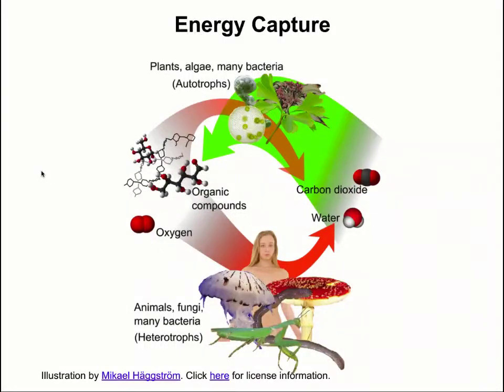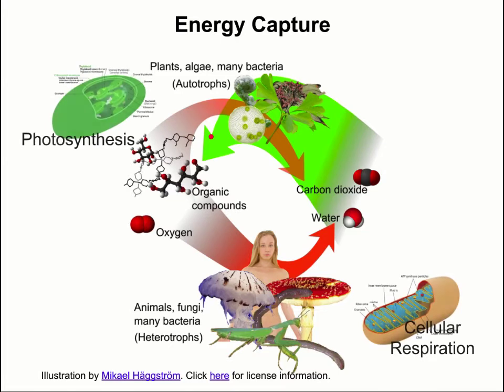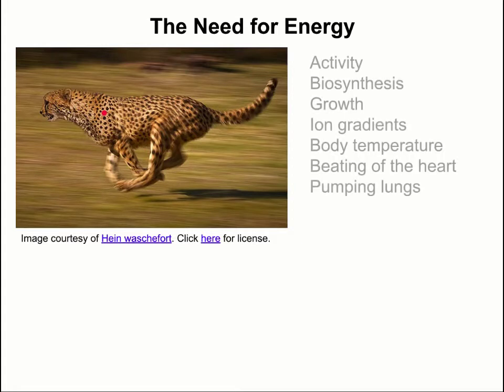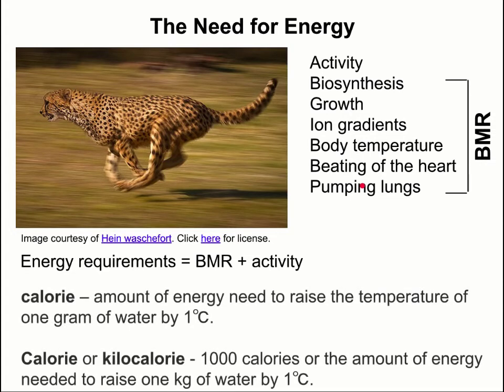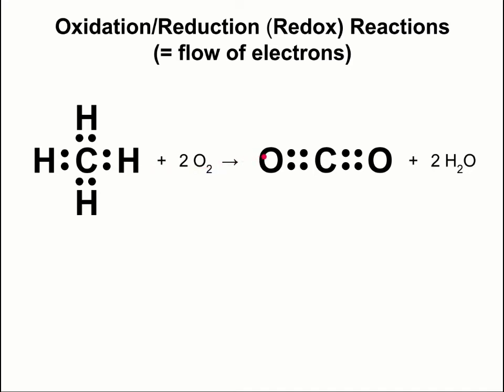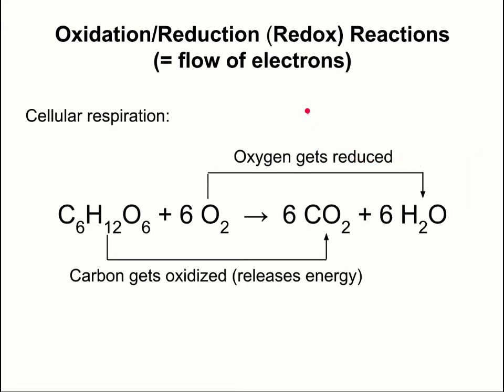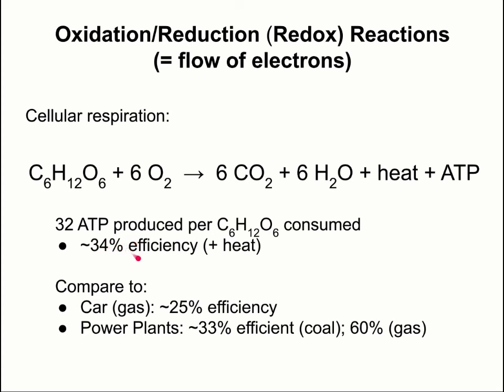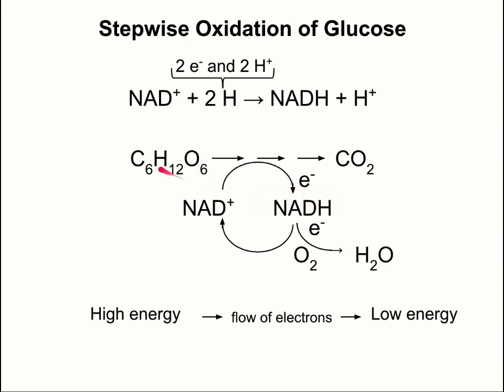Video 12 - Energy in Biological Systems